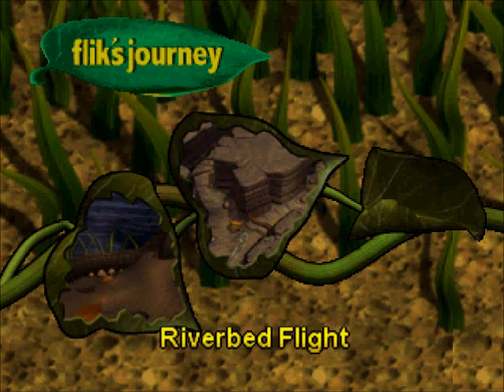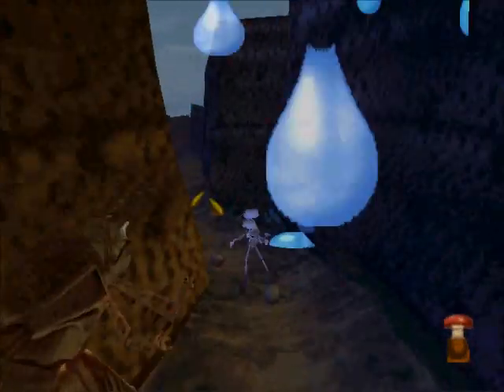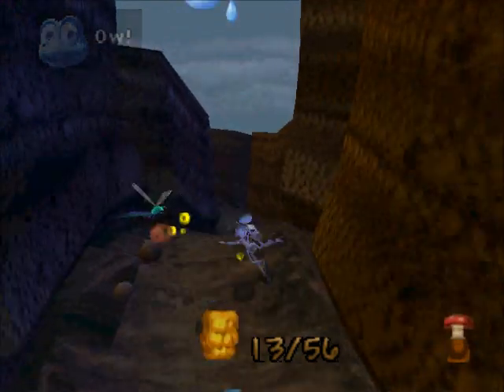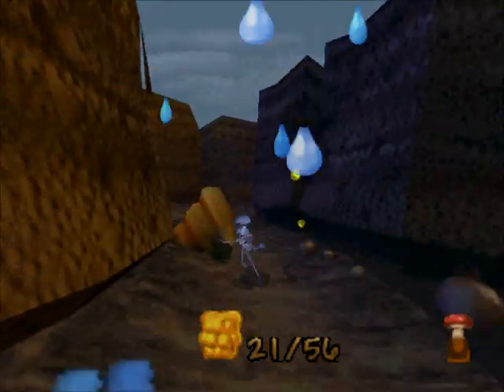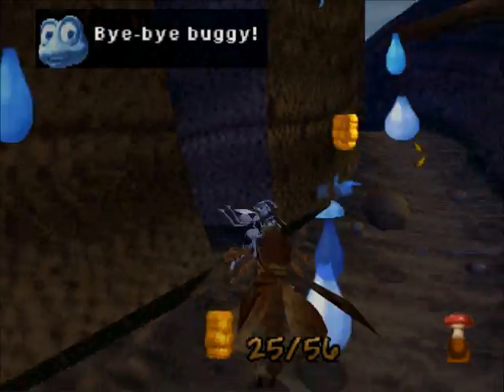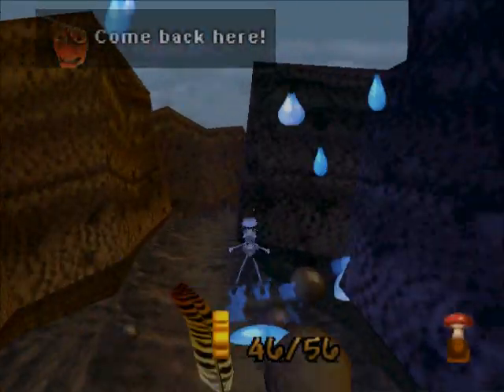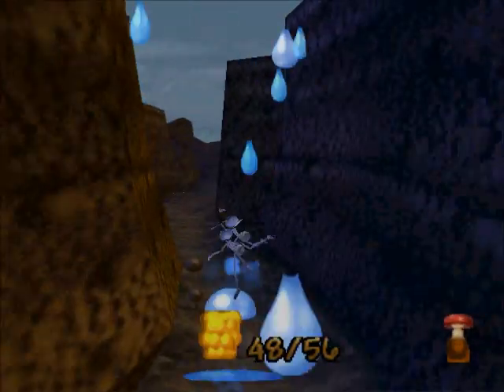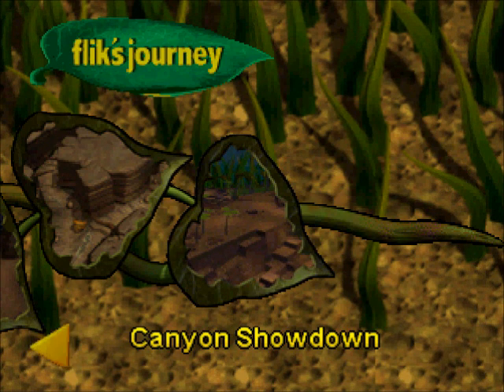Let's Play A Bug's Life (N64) Part 15 - Insect Flight Simulator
In this part, we take to the skies in the most enemy populated area of the game.

Now if only it controlled better...